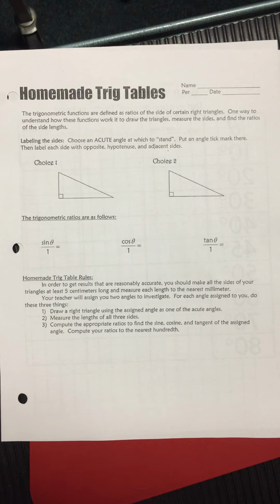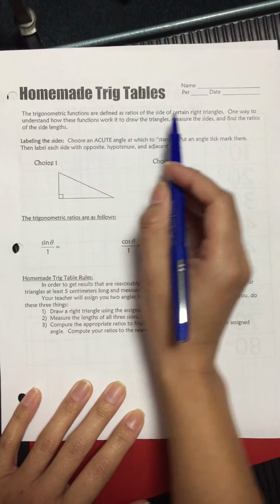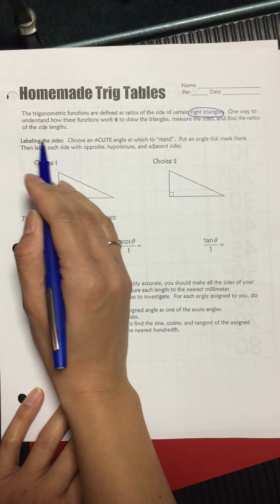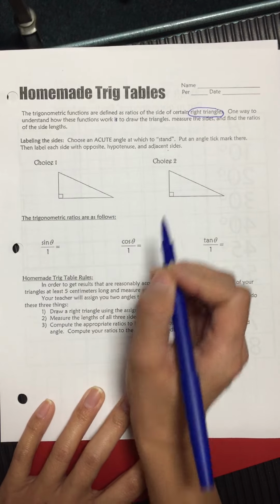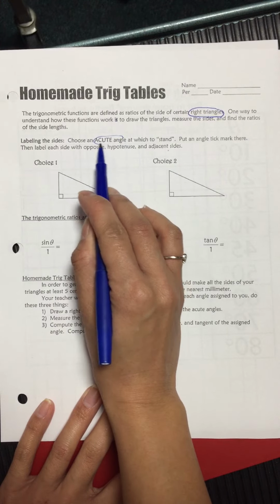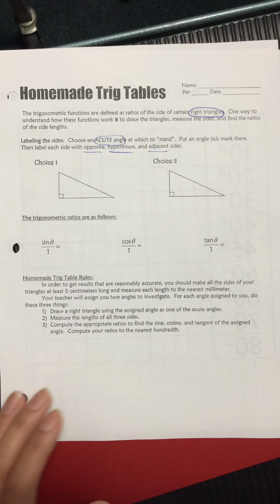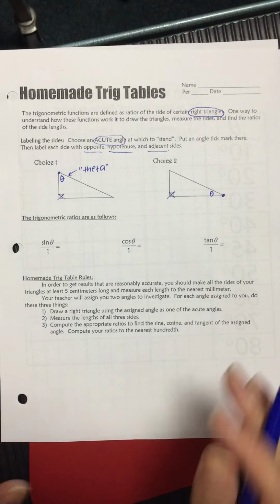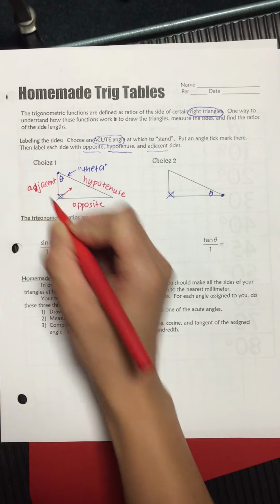Homemade Trig Tables Video 1 Introduction